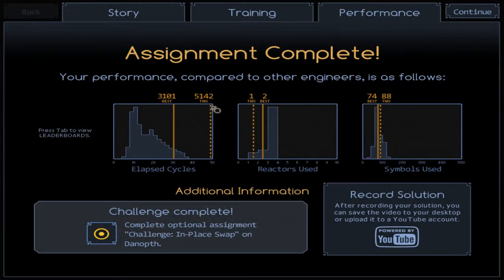Let us play SpaceChem, Swap place in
this Episode we got an image and did our best to duplicate it. In the end it wouldn't have worked, but I modified it to work :3